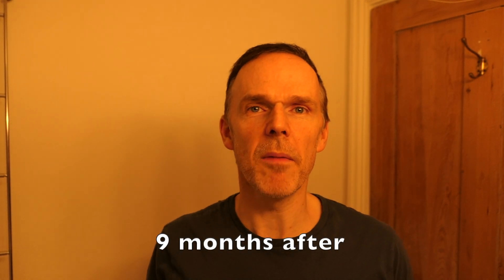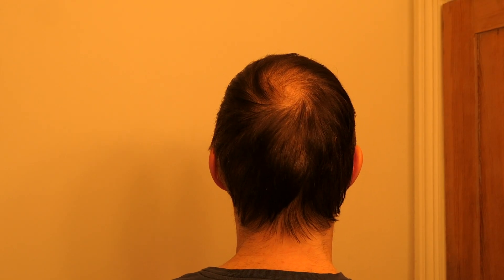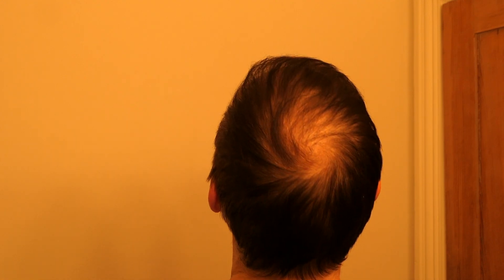9 MONTHS AFTER MY HAIR TRANSPLANT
This is 9 months after my hair transplant in Turkey.

If you have not seen the first 7 days please view this first as this gives a full breakdown of the cost as well as the recovery after the operation.

I had a 3800 Follicular Unit Extraction (FUE) hair transplant on the front, top and crown of my head.

in Istanbul in Turkey.

Find out more here on Get Hair website. You can also get a quote from them too.

I have written and recorded the music on my videos. More of my tracks are here, but with the singing